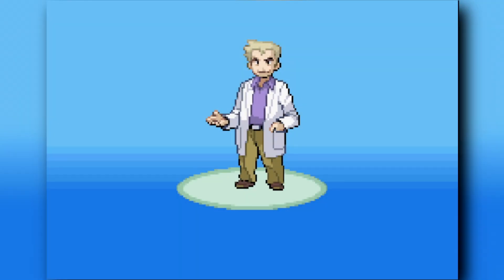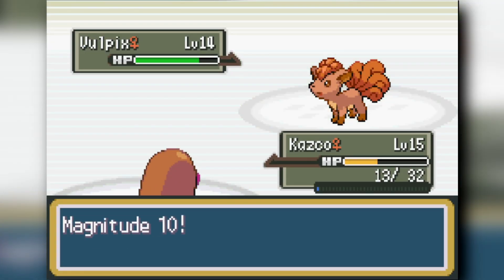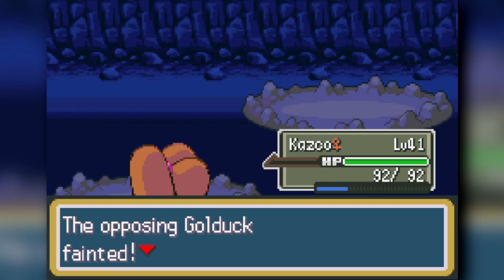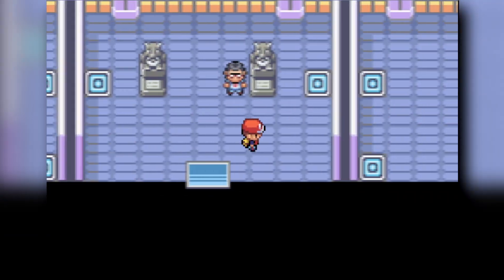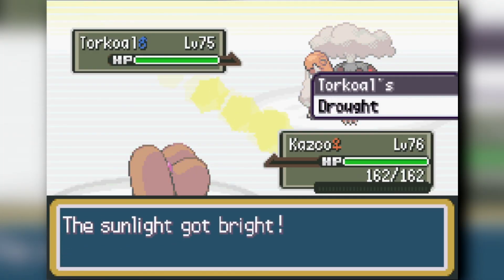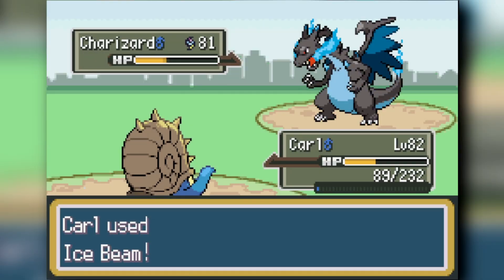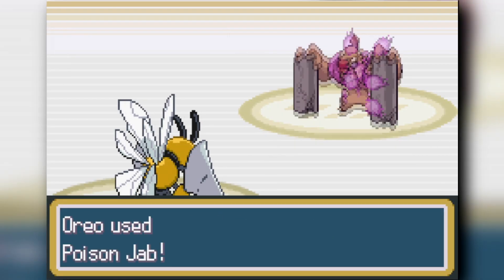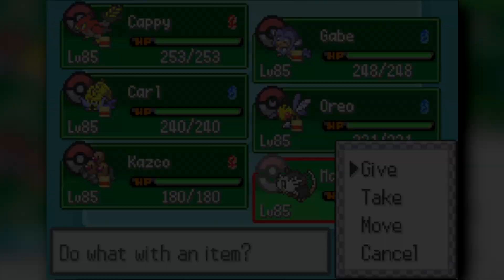Can I Beat Pokemon Radical Red 3.0 WITH ONLY POKEMON UNDER 500 BASE STAT TOTAL?